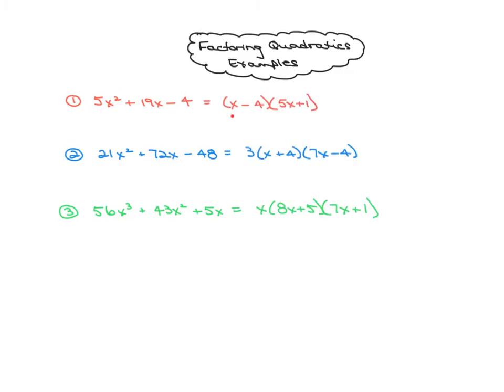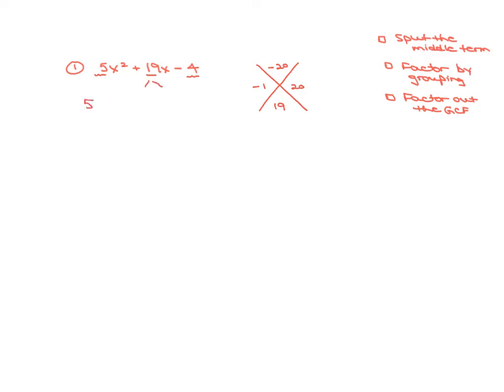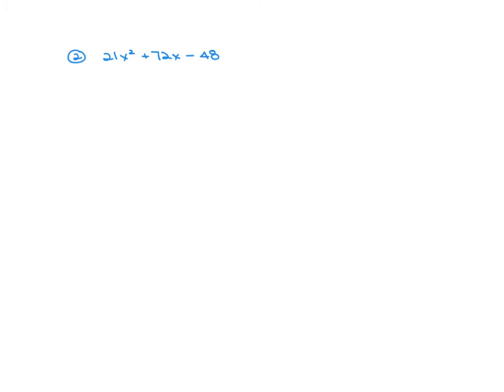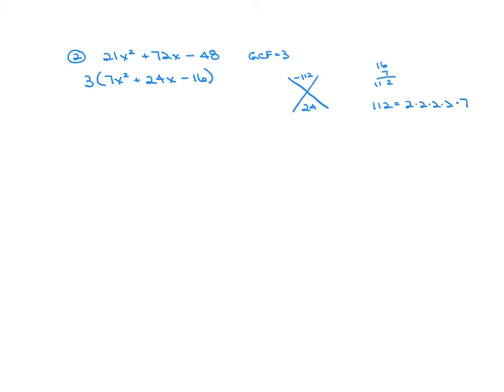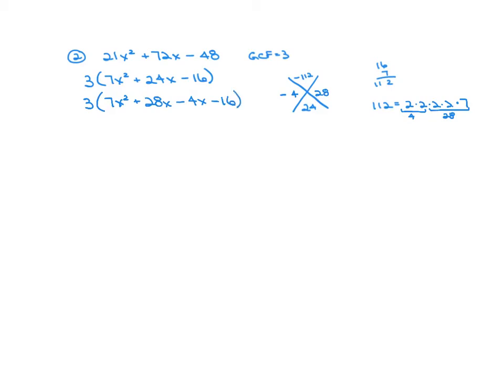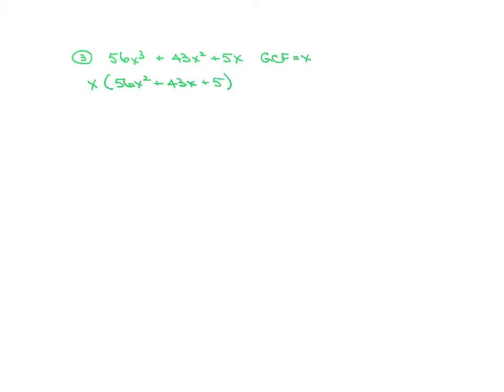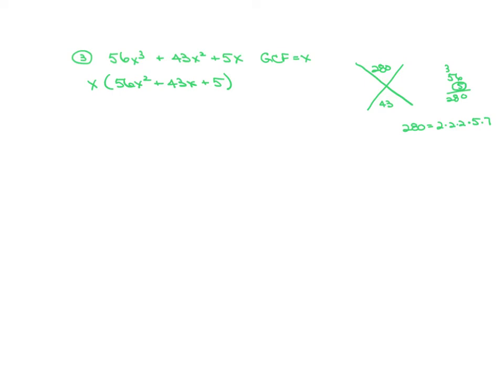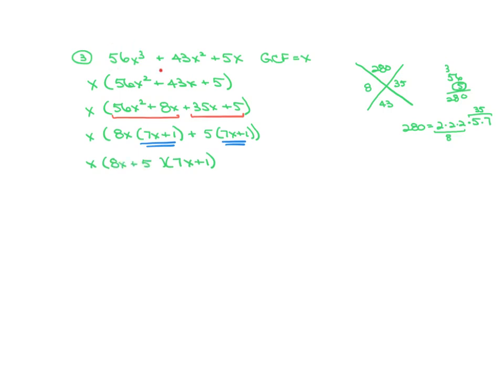Factoring Quadratics Examples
This video walks through 3 examples of factoring quadratics.

WARNING -- Error at beginning of video: The factored form of the first example should be (5x - 1)(x + 4). Later in the video, the worked out explanation for this problem is correct.